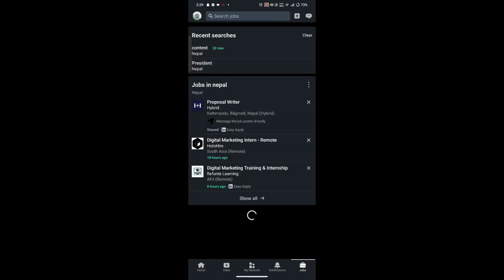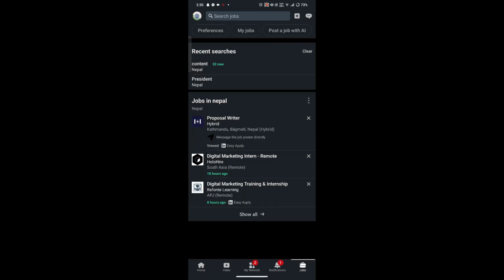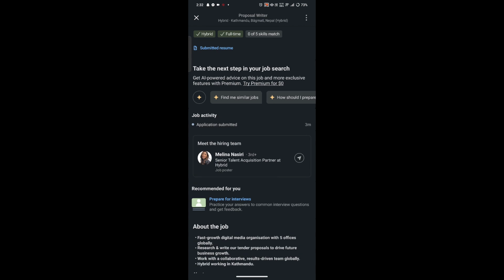How to Find Jobs You have Applied for in LinkedIn 2024?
Wondering how to check the jobs you've applied for on LinkedIn in 2024? 💼🔍 In this tutorial, I’ll show you how to find and track the jobs you've already applied to on LinkedIn, so you can stay organized and follow up on your applications easily. Whether you’re job hunting or managing multiple applications, this guide will help you keep track of your progress!

💬 Got questions or need help with your LinkedIn job search?